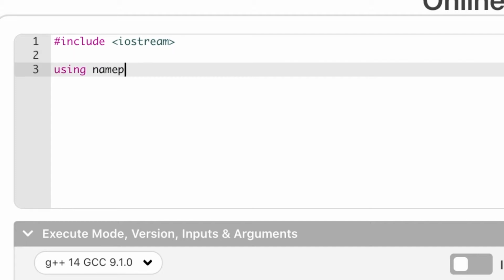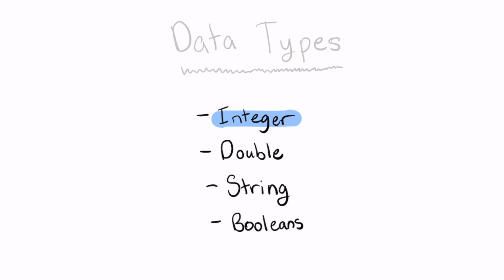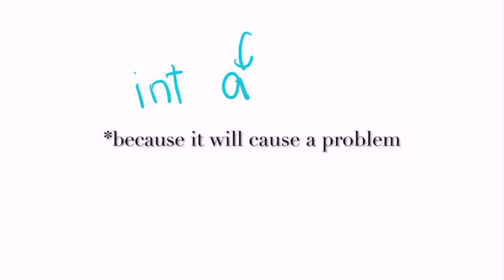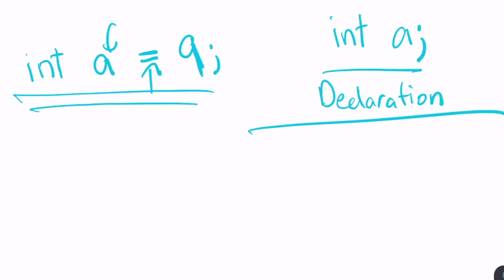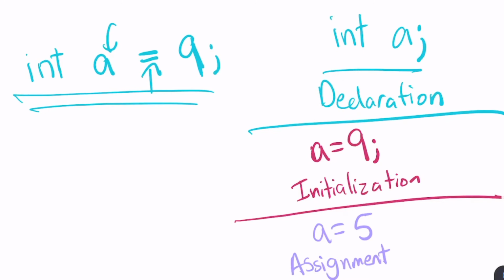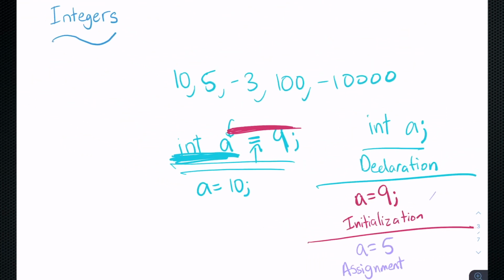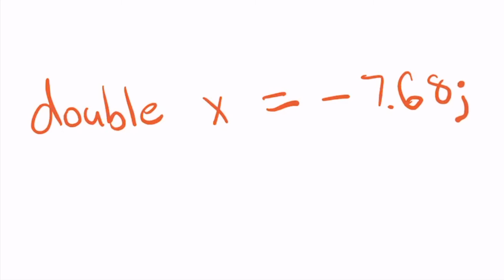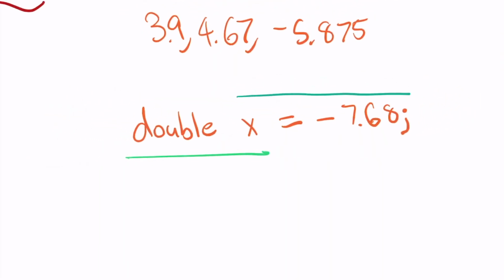C++ Data Types!!! - Episode #3 Part 1 - Master C++ FOR FREE! Only 5 Minutes a Day For EVERYONE!!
Todays Task/Challenge : None!

Taught by a rising Freshman in High School.